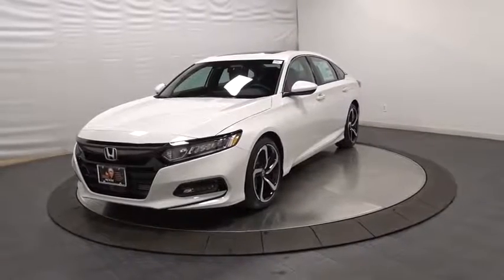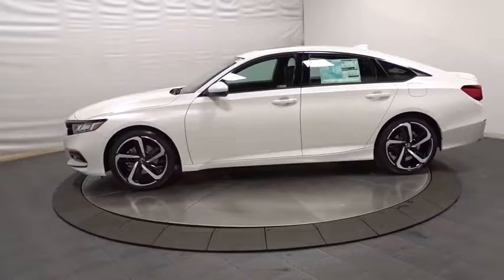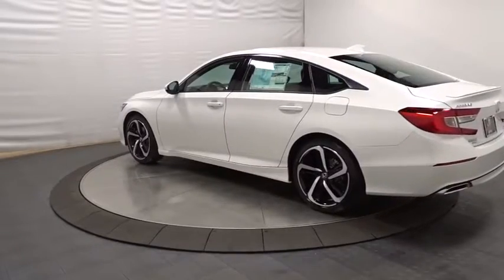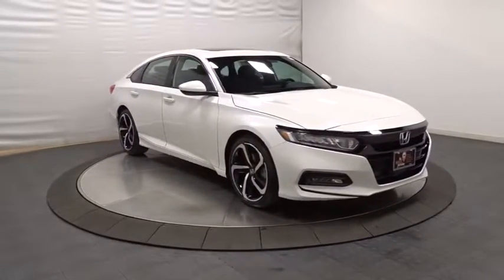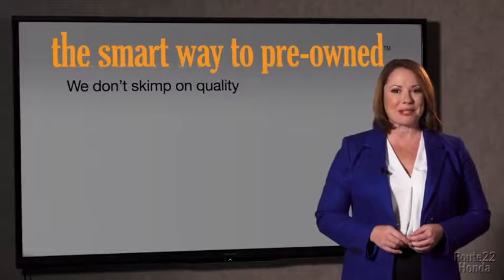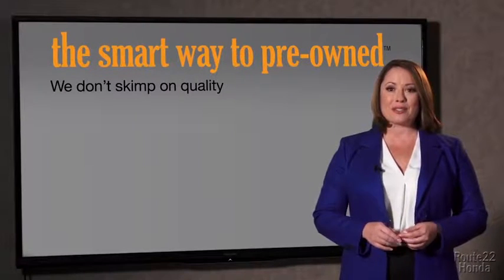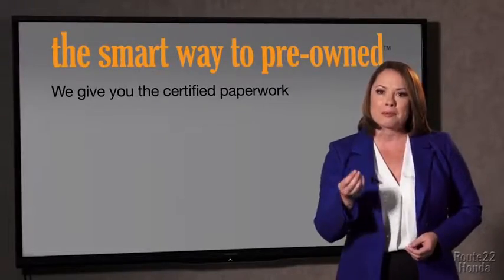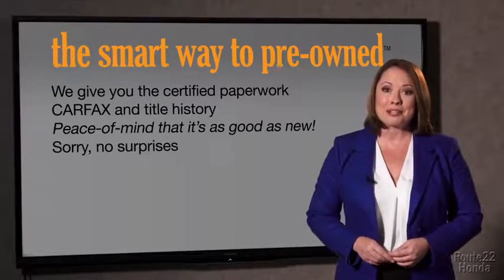2018 Honda Accord Sedan Hillside, Newark, Union, Elizabeth, Springfield, NJ 186614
2018 Honda Accord Sedan available in Hillside, New Jersey at Route 22 Honda. Servicing the Newark, Union, Elizabeth, Springfield, NJ area.
2018 Honda Accord Sedan Sport 2.0T - Stock#: 186614 - VIN#: 1HGCV2F30JA023173

Radio w/Seek-Scan and Clock,Radio: 180-Watt AM/FM/HD/SiriusXM Audio System -inc: 8 speakers, 8 Display Audio w/high-resolution (720P) electrostatic touch-screen, knobs and hard keys for primary controls and customizable feature settings, Bluetooth HandsFreeLink, Bluetooth streaming audio, Pandora compatibility, SMS text message function, radio data system (RDS), speed-sensitive compensation (SVC), USB smartphone/audio interface w/2.5-amp port in front, HondaLink, Apple CarPlay integration, Android Auto integration, illuminated steering wheel-mounted audio controls and fin-type roof-mounted antenna,2 LCD Monitors In The Front,Audio Theft Deterrent,Body-Colored Rear Bumper,Wheels: 19 Machine-Finished Alloy w/Black Inserts,Speed Sensitive Variable Intermittent Wipers,Body-Colored Power Heated Side Mirrors w/Manual Folding,Body-Colored Door Handles,LED Brakelights,Body-Colored Front Bumper,Clearcoat Paint,Express Open/Close Sliding And Tilting Glass 1st Row Sunroof w/Sunshade,Lip Spoiler,Tires: 235/40R19 AS,Grille w/Chrome Bar,Light Tinted Glass,Compact Spare Tire Mounted Inside Under Cargo,Steel Spare Wheel,Chrome Side Windows Trim and Black Front Windshield Trim,Fixed Rear Window w/Defroster,Trunk Rear Cargo Access,Fully Automatic Projector Beam Led Low Beam Daytime Running Auto High-Beam Headlamps w/Delay-Off,Front Fog Lamps,Galvanized Steel/Aluminum Panels,Day-Night Rearview Mirror,Carpet Floor Trim and Carpet Trunk Lid/Rear Cargo Door Trim,Heated Front Bucket Seats -inc: driver's seat 12-way power adjustment and driver's seat 4-way power lumbar support,Power Door Locks w/Autolock Feature,Full Cloth Headliner,Perimeter Alarm,Cruise Control w/Steering Wheel Controls,Instrument Panel Covered Bin, Driver / Passenger And Rear Door Bins,Leather Steering Wheel,Seats w/Cloth Back Material,Outside Temp Gauge,60-40 Folding Bench Front Facing Fold Forward Seatback Rear Seat,Interior Trim -inc: Metal-Look Instrument Panel Insert, Metal-Look Door Panel Insert and Metal-Look Interior Accents,Full Floor Console w/Covered Storage, Mini Overhead Console w/Storage and 2 12V DC Power Outlets,Power 1st Row Windows w/Driver And Passenger 1-Touch Up/Down,Dual Zone Front Automatic Air Conditioning,Systems Monitor,Proximity Key For Doors And Push Button Start,Fade-To-Off Interior Lighting,Leather Gear Shift Knob,HVAC -inc: Underseat Ducts,Rear Cupholder,Air Filtration,Engine Immobilizer,Manual Tilt/Telescoping Steering Column,2 12V DC Power Outlets,Front Center Armrest and Rear Center Armrest,Delayed Accessory Power,Valet Function,Remote Keyless Entry w/Integrated Key Transmitter, Illuminated Entry, Illuminated Ignition Switch and Panic Button,Driver Foot Rest,FOB Controls -inc: Trunk/Hatch/Tailgate, Windows, Sunroof/Convertible Roof and Remote Engine Start,Cloth Seat Trim,Driver And Passenger Visor Vanity Mirrors w/Driver And Passenger Illumination,Cargo Space Lights,Gauges -inc: Speedometer, Odometer, Engine Coolant Temp, Tachometer, Turbo/Supercharger Boost, Trip Odometer and Trip Computer,4-Way Passenger Seat -inc: Manual Recline and Fore/Aft Movement,Digital/Analog Display,Cargo Area Concealed Storage,Power Fuel Flap Locking Type,Locking Glove Box,Power Rear Windows,Front Cupholder,Distance Pacing w/Traffic Stop-Go,Remote Releases -Inc: Power Cargo Access,Cloth Door Trim Insert,Full Carpet Floor Covering -inc: Carpet Front And Rear Floor Mats,Manual Adjustable Front Head Restraints and Manual Adjustable Rear Head Restraints,Trip Computer,Front Map Lights,2 Seatback Storage Pockets,Engine: 2.0T I-4 DOHC 16-Valve Turbocharged VTEC -inc: single-scroll MHI TD03 turbo and internal wastegate,Gas-Pressurized Shock Absorbers,Electric Power-Assist Speed-Sensing Steering,3.84 Axle Ratio,Front-Wheel Drive,Battery w/Run Down Protection,Front And Rear Anti-Roll Bars,Multi-Link Rear Suspension w/Coil Springs,4-Wheel Disc Brakes w/4-Wheel ABS, Front Vented Discs, Brake Assist, Hill Hold Control and Electric Parking Brake,Transmission: 10-Speed Automatic,Strut Front Suspension w/Coil Springs,Quasi-Dual Stainless Steel Exhaust w/Chrome Tailpipe Finisher,14.8 Gal. Fuel Tank,Dual Stage Driver And Passenger Front Airbags,Collision Mitigation Braking System Forward Collision and Rear Cross Traffic Alert Rear Collision,Airbag Occupancy Sensor,Curtain 1st And 2nd Row Airbags,Dual Stage Driver And Passenger Seat-Mounted Side Airbags,Road Departure Mitigation Lane Keeping Assist,Outboard Front Lap And Shoulder Safety Belts -inc: Rear Center 3 Point, Height Adjusters and Pretensioners,Blind Spot Information (BS